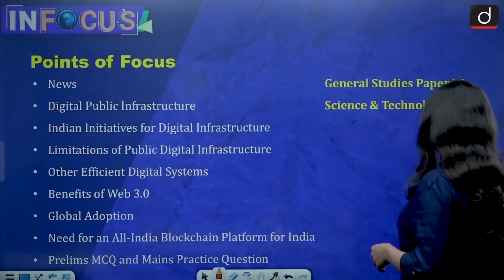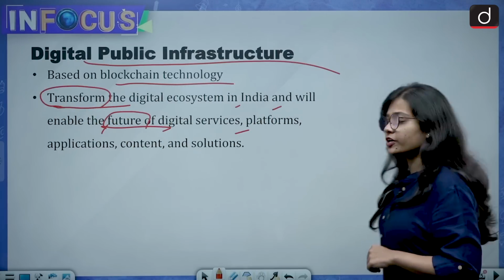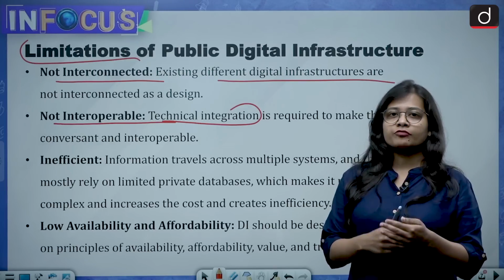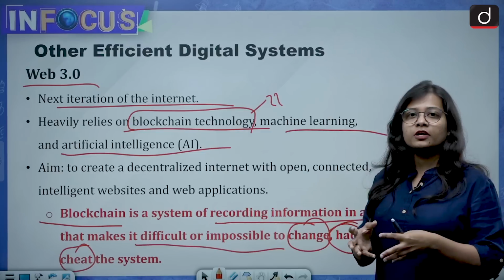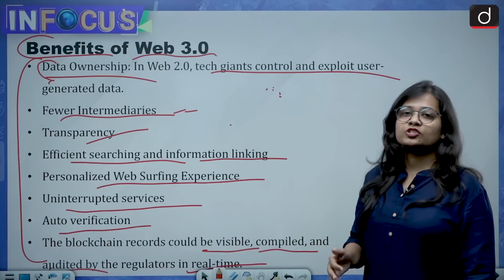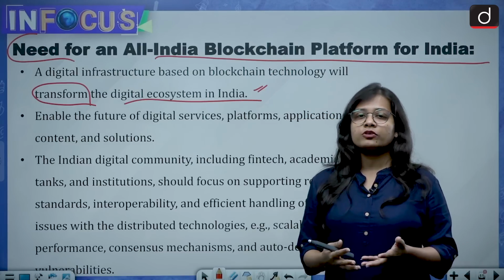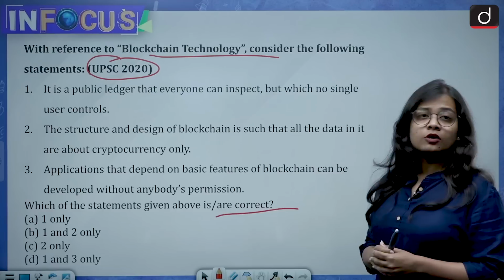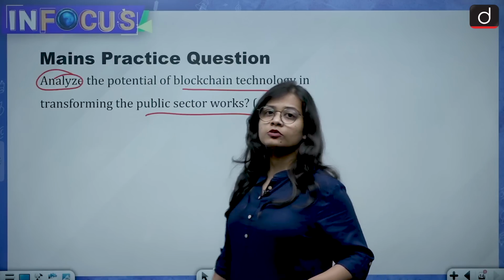An Indian Blockchain Platform - IN FOCUS | UPSC Current affairs | Drishti IAS English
It is well established that digital infrastructure should be designed based on principles of availability, affordability, value, and trust. The invisible rules underlying technology can be made visible using design principles, legislative frameworks, governance frameworks, and public engagement.

In this program, we discuss in detail all the burning topics related to civil services examinations and the possible questions to be asked from them.